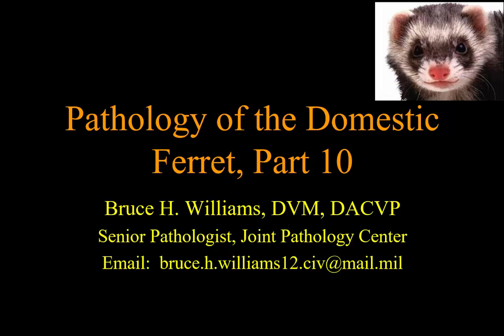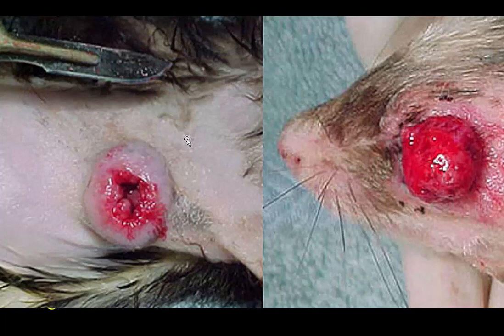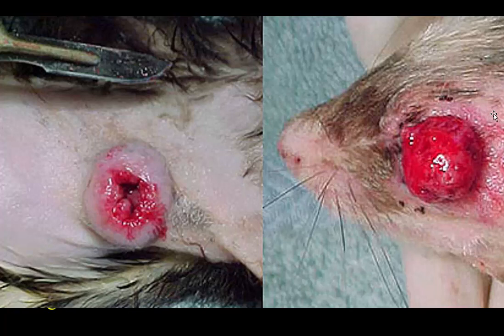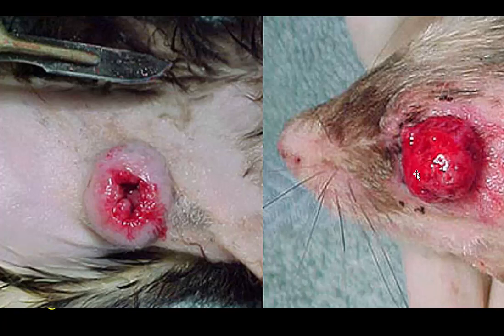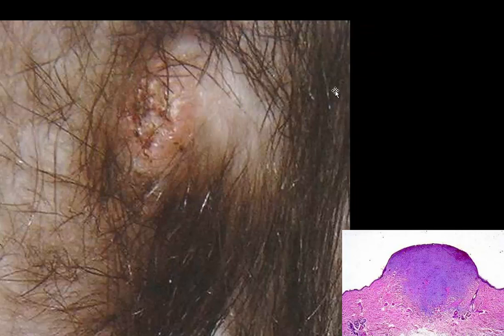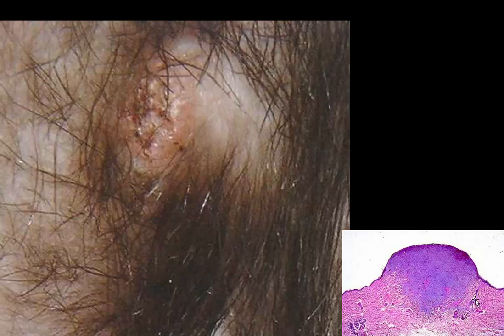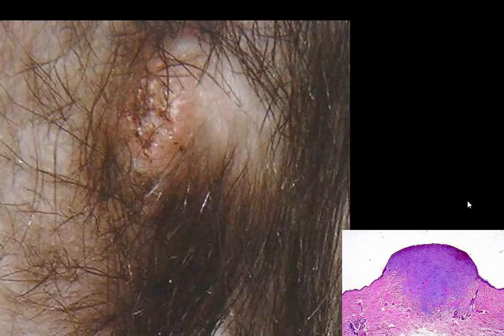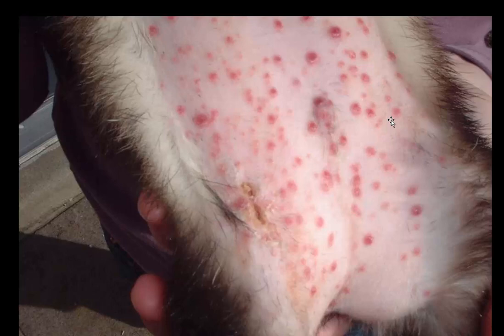Pathology of the Ferret Part 10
Part 10 covers diseases of the skin - ectoparasites and the very common skin tumors.  Enjoy!